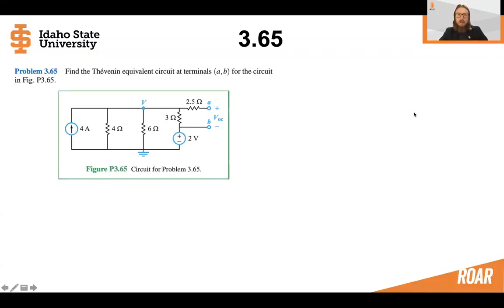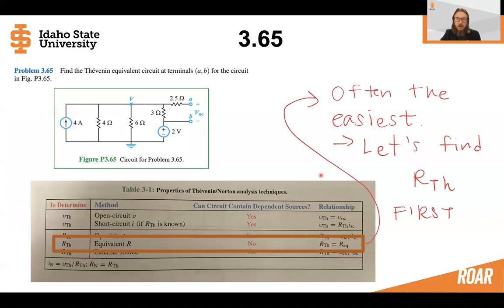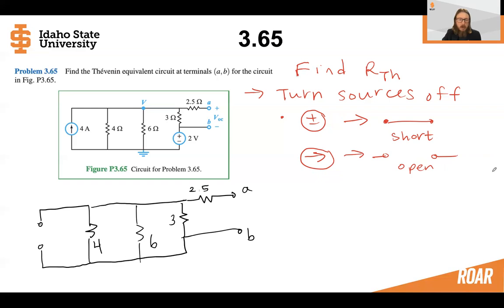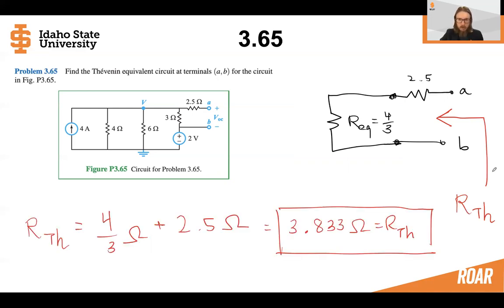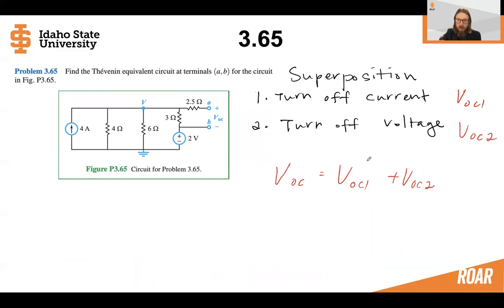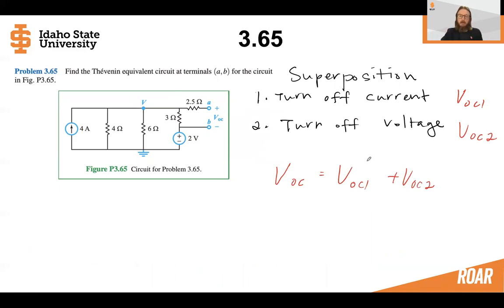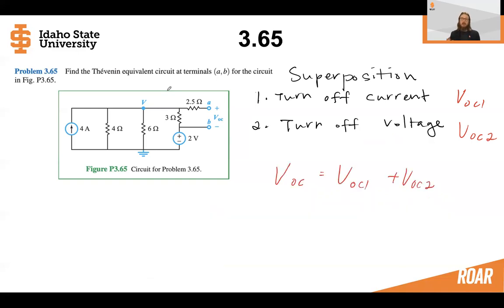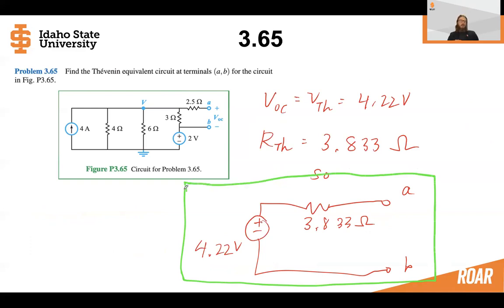Thevenin Equivalent Circuit & Superposition Example Problem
This is similar to problem 3.65 in "Circuit Analysis and Design" by Ulaby, Maharbiz, and Furse. This is a free/open educational textbook on basic circuit design found

We will create a Thevenin equivalent circuit and use superposition to solve for the voltage at the circuit terminals.